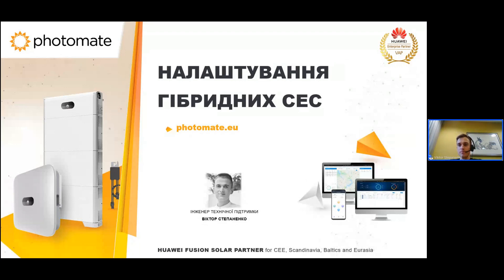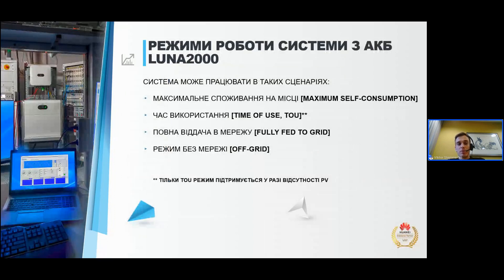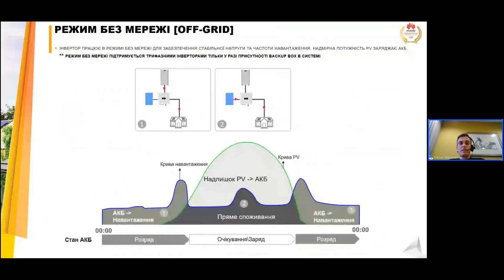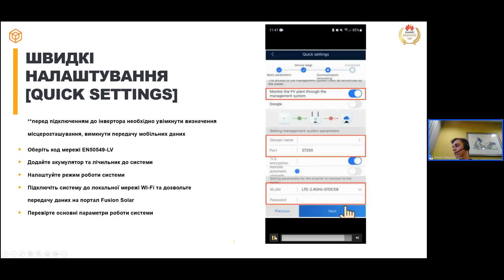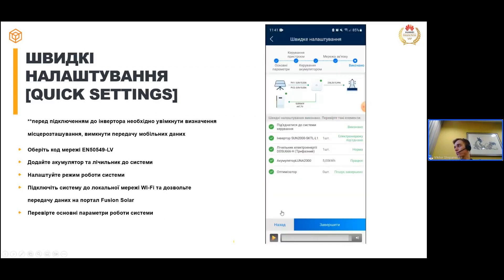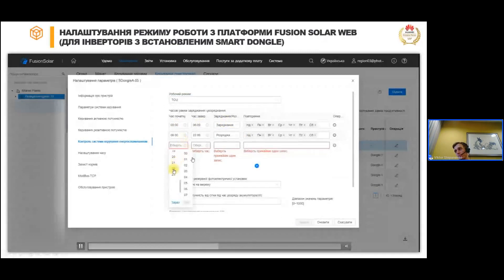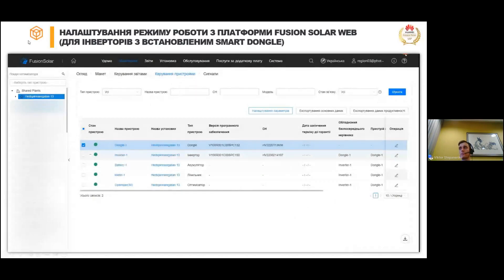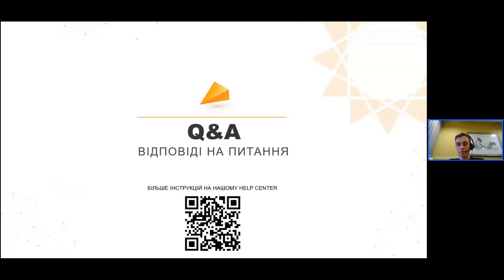Налаштування гібридних СЕС